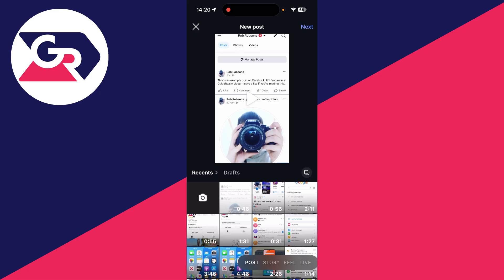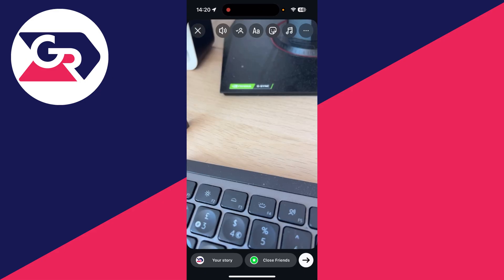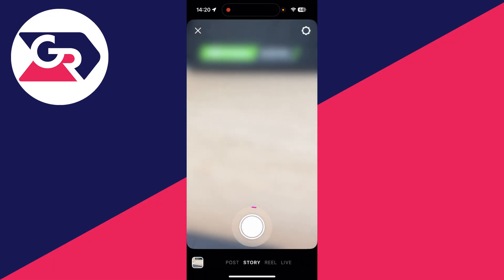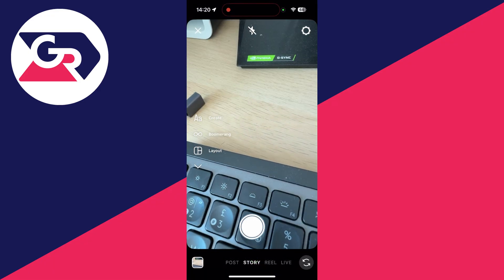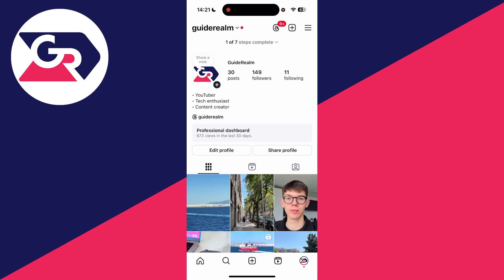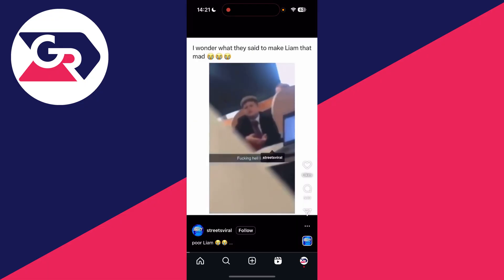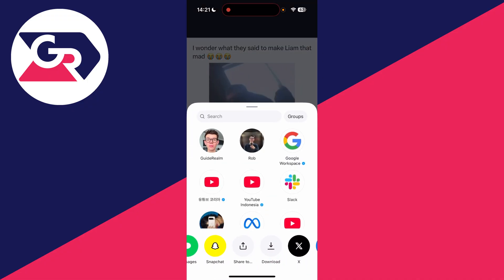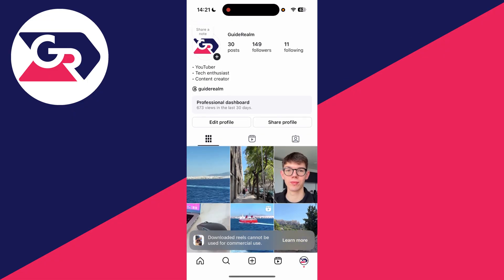How To Download Instagram Videos and Reels - Easy Guide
Learn how to download instagram videos and reels in this video.

GuideRealm